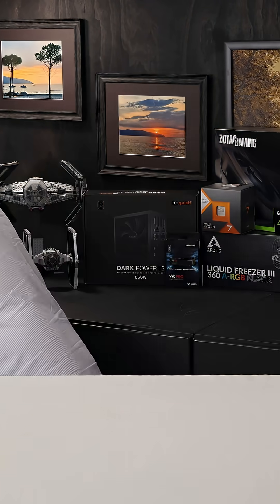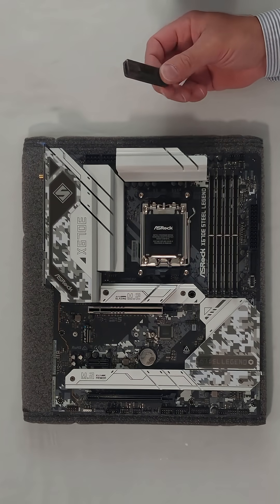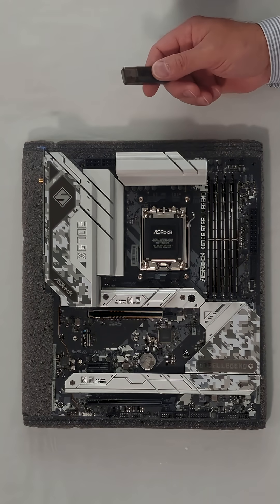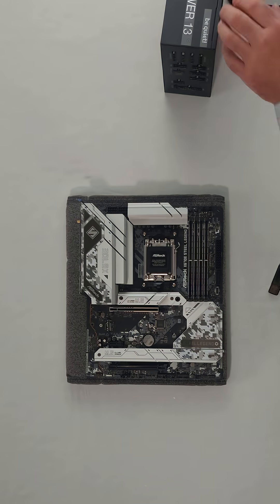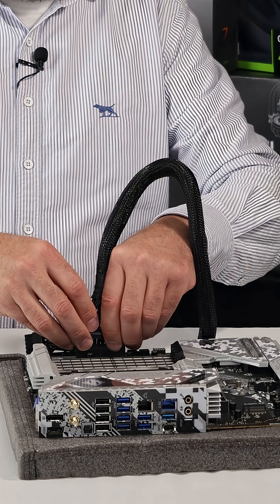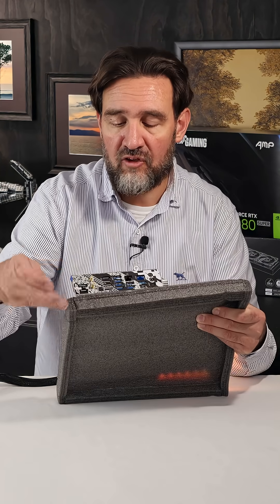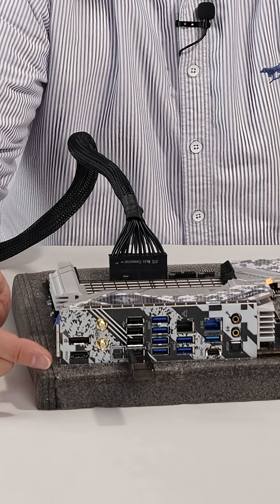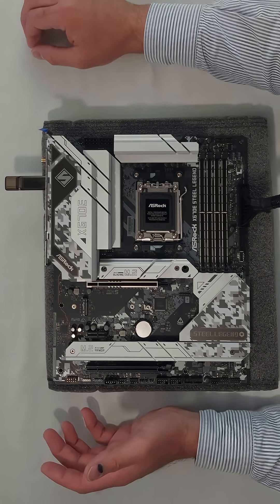Asrock X670E Bios Update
Asrock X670E Steel Legend Motherboard Bios update

Zorza
PC Builder
PC Build guides
PC Sales